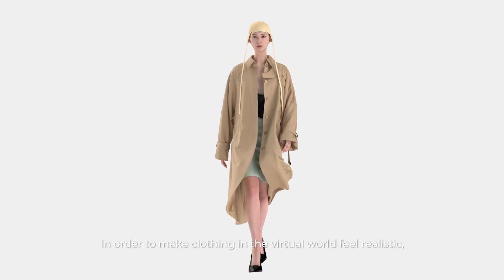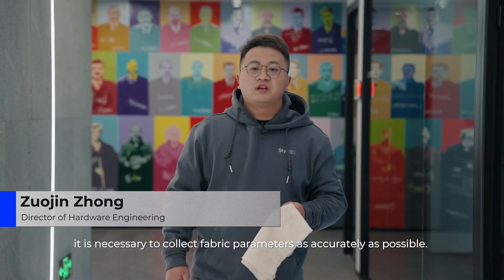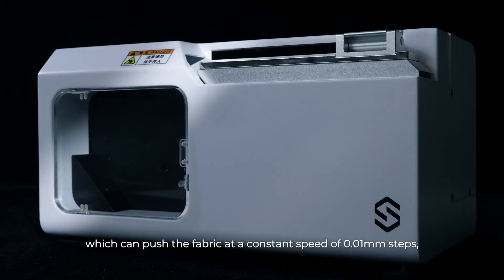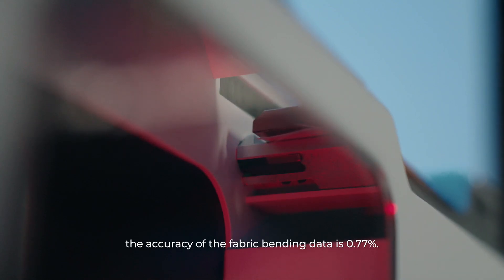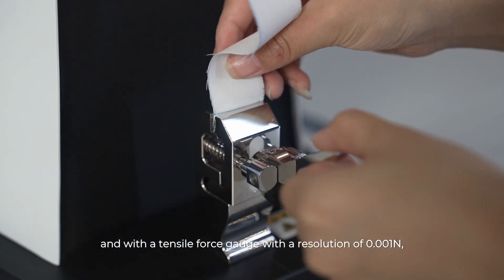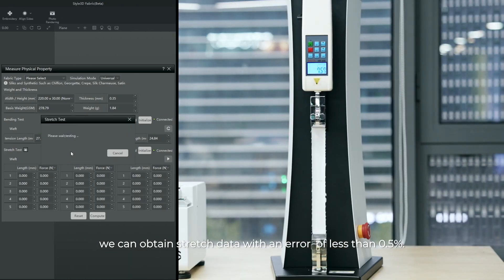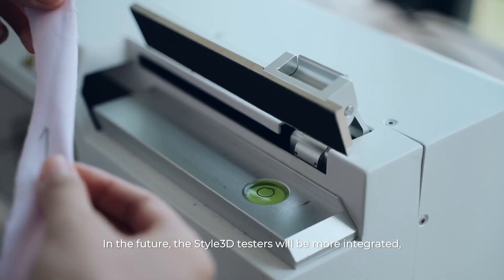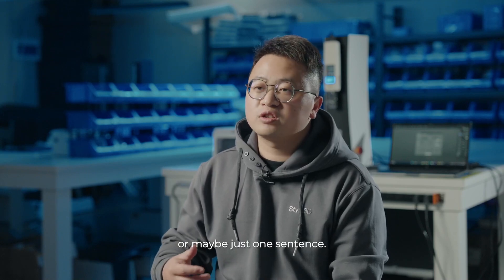Fabric testers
Our "Digital Fashion in 2 Mins" series in coming back NOW! In the 3rd episode, we will have our expert Zuojin Zhong guide us into the hidden world of fabric testers. Style3D testers stands out in its high precision and efficiency, making the fabric measurement process more easier.
Click the video now and find out more!